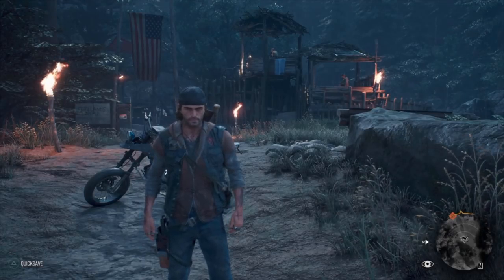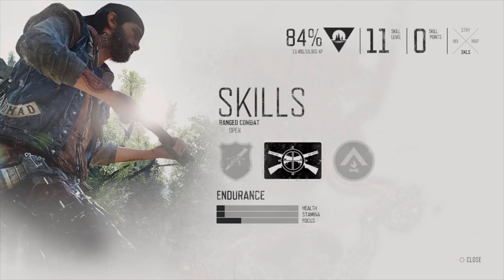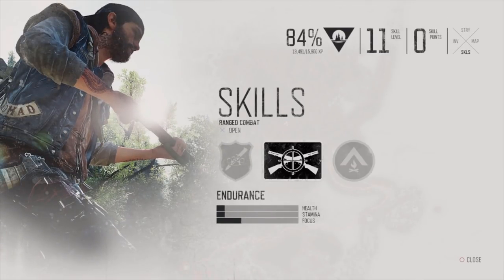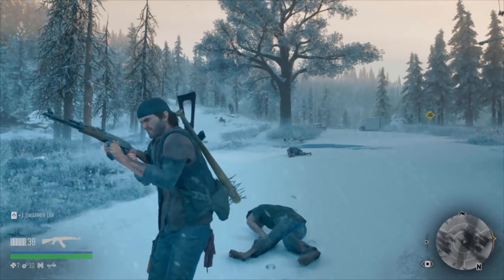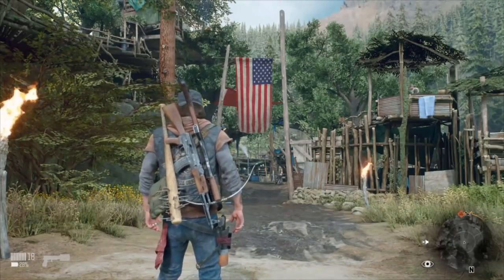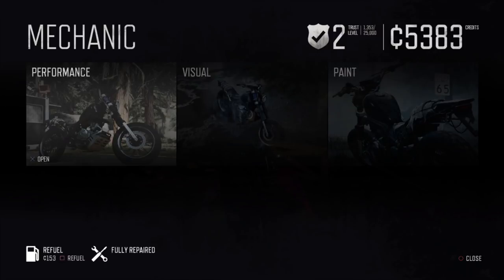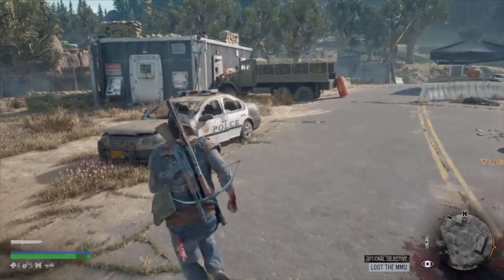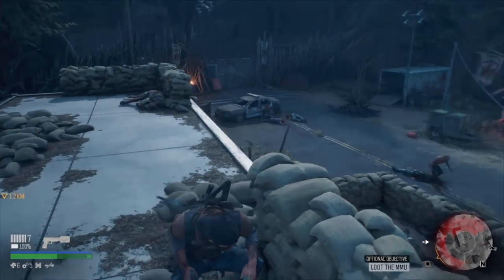Days Gone essential tips and tricks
Get a head start with these essential tips and tricks for Days Gone. Best beginner weapons, Nero sites, best skills and a lot more. Get a head start in days gone. Start off right. Days Gone best tips and tricks